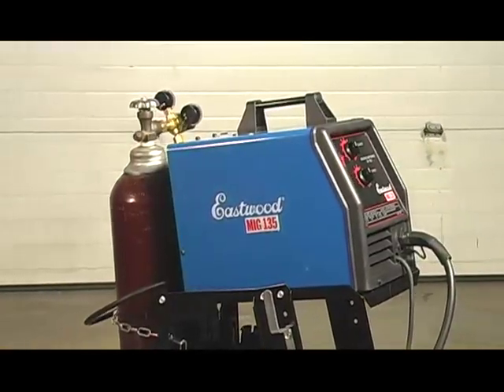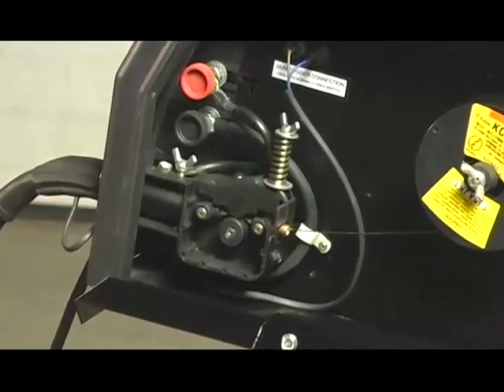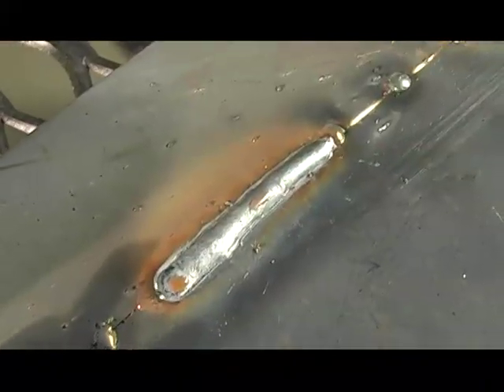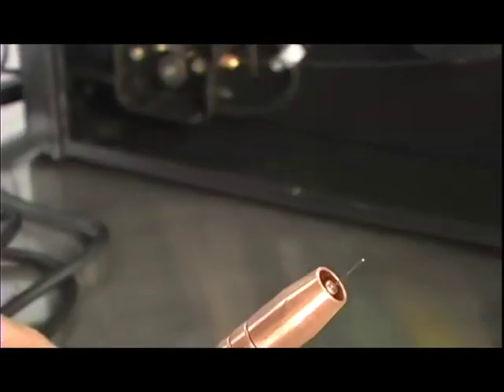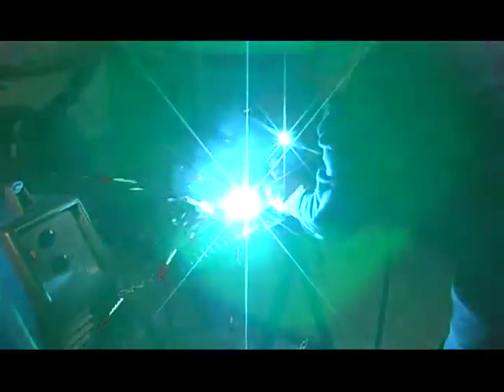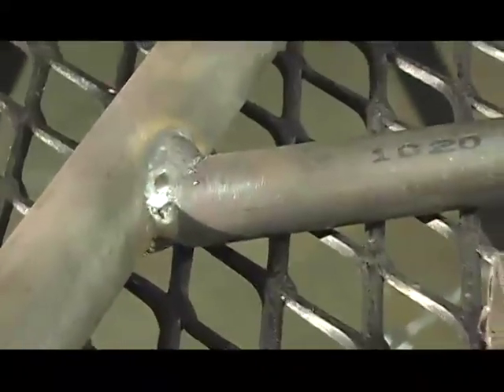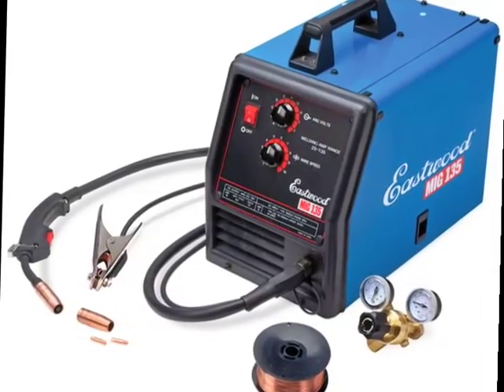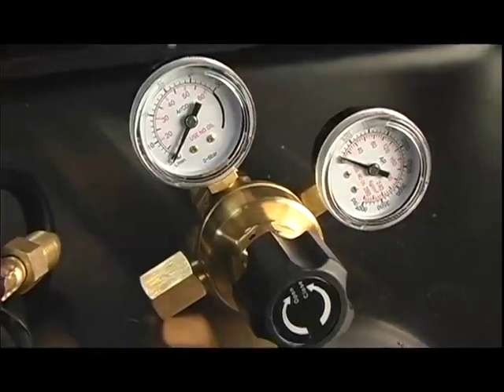MIG Welders- Learn How to Weld with Ease! From Eastwood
Eastwood's own MIG 135 Welder: as good as the "name brands", but at a fraction of the price!

As a home hobbyist or light fabricator, you don't need to spend more for a "brand name" industrial MIG welder. Our R&D guys developed the Eastwood MIG 135 Welder from scratch to produce excellent bead quality and capabilities that match—and even exceed—the more expensive competition!
25-135-amp welding range
Powered by standard 120v household current